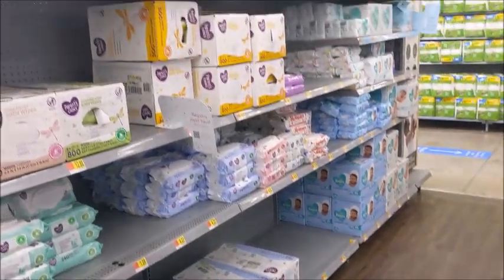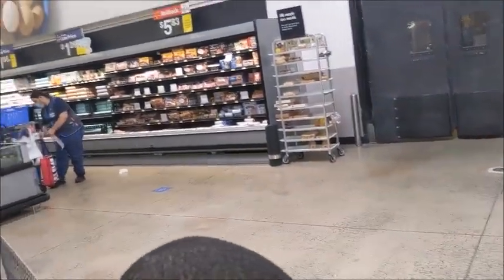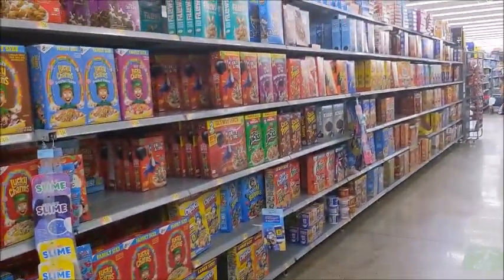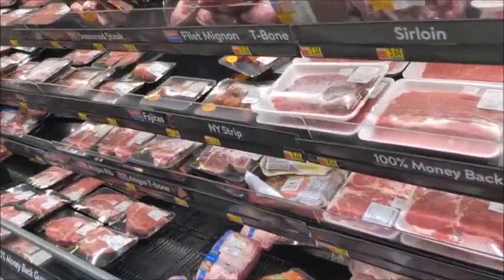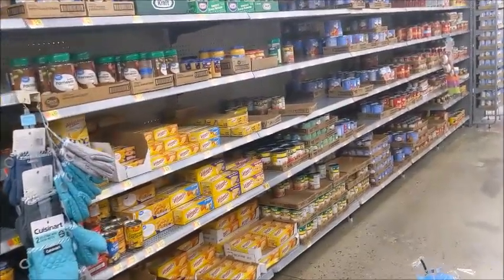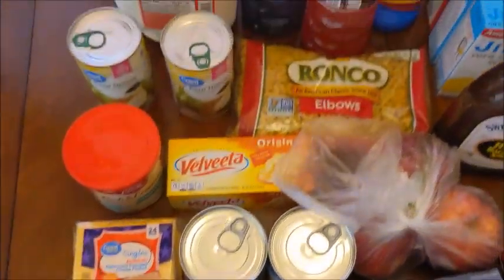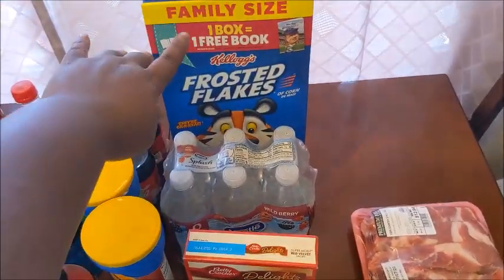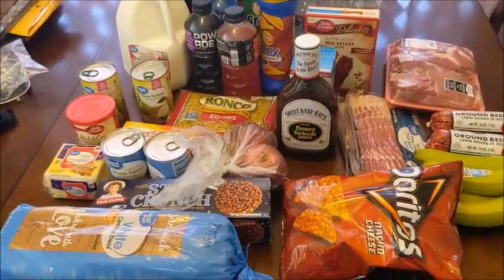Grocery Haul/Empty Shelves/ Walmart meat prices higher after Coronavirus Pandemic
Grocery Haul, Empty Shelves, Walmart-meat prices higher after Coronavirus Pandemic is a video documenting what Walmart shelves are looking like on July 3rd 2020. The shelves are looking more normal with the exception of a few items. The meat prices are higher than normal. Watch to see what shelves are still empty. I hope you enjoy the video.